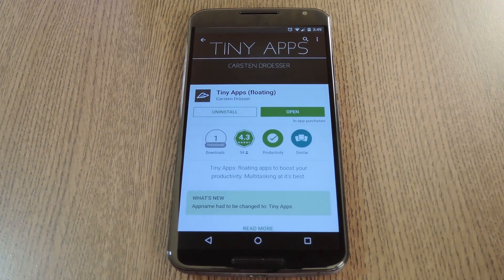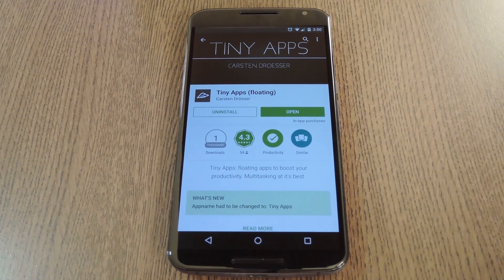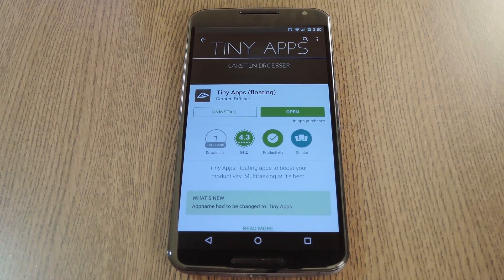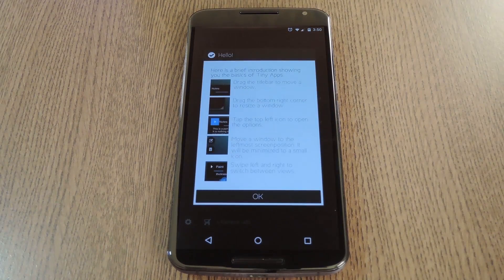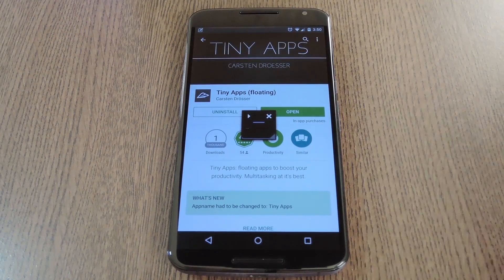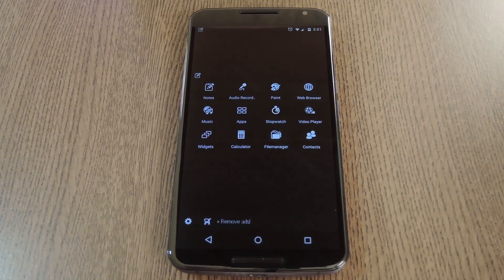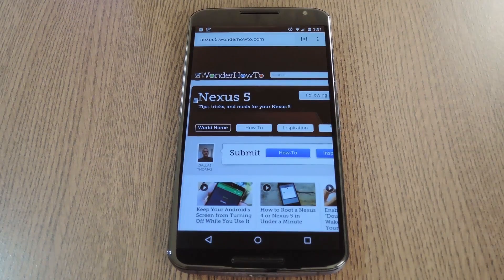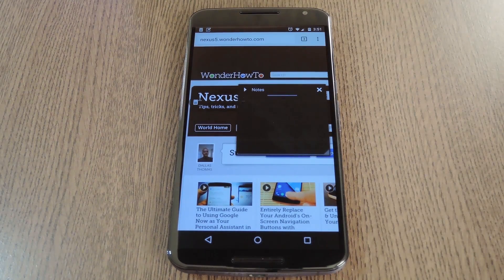Get a Full Multitasking Suite on Android with Tiny Apps [How-To]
12 Floating Apps in One Bundle for Better Multitasking

In this tutorial, I'll be showing you how to take advantage of extra screen real estate with a bundle of 12 multitasking utilities for Android. These can all be used together, and will stay on top of all other windows, or you can minimize them into a floating bubble for quick access later.